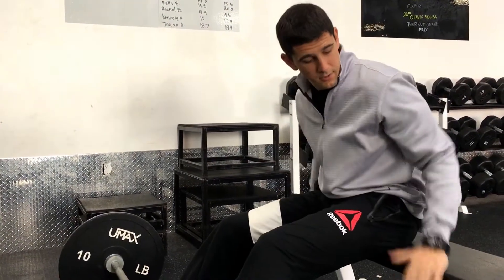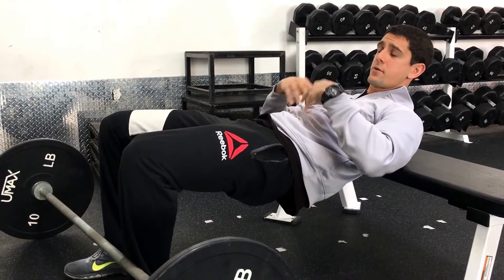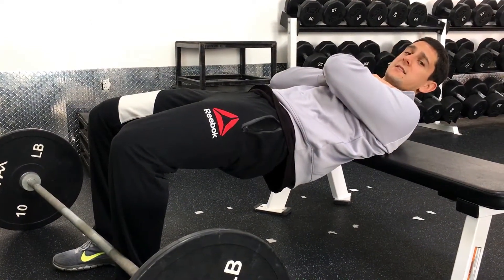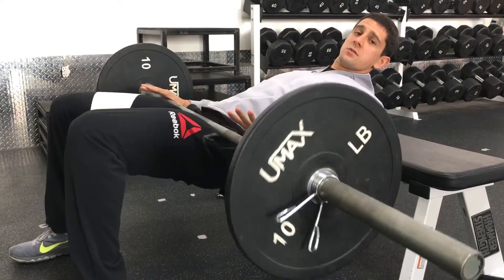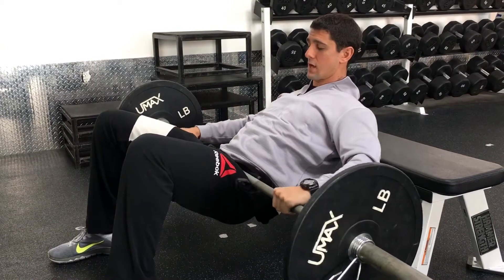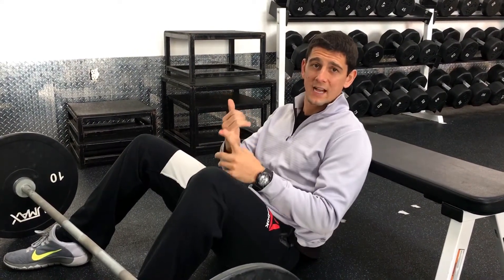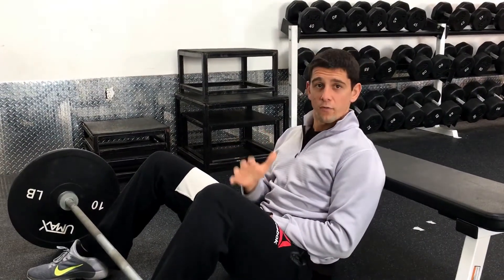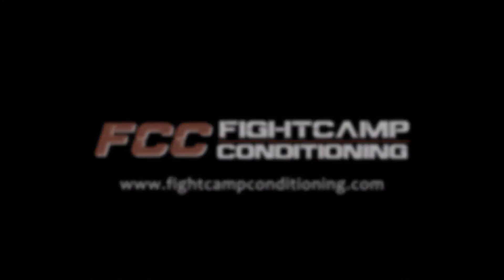BJJ Strength: Barbell Glute Bridge w/ PJ Nestler | GetPhysical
Building Hip Strength is an essential factor for bjj competitors.  The barbell glute bridge is one of PJ Nestler's favorite bjj strength exercises. We offer a variety of videos that specialize in areas such as BJJ, wrestling, and body-weight exercises just to name a few. We have also organized our video library into playlists in-case your looking for content related to a specific topic.

🔥🔥 If you would like to check out some of our online training programs for fighters, please